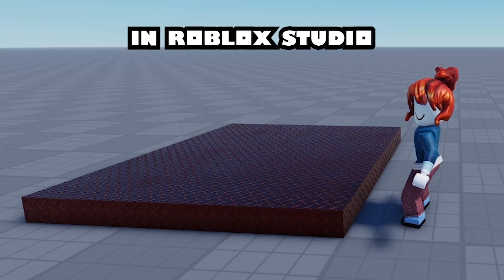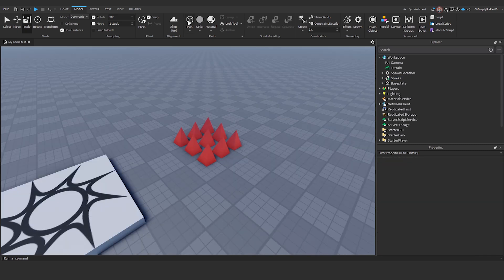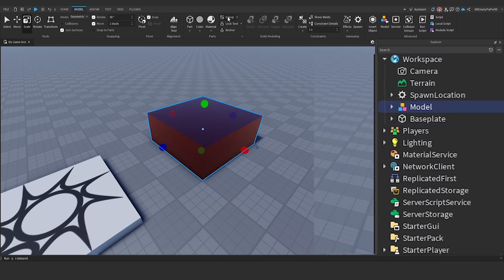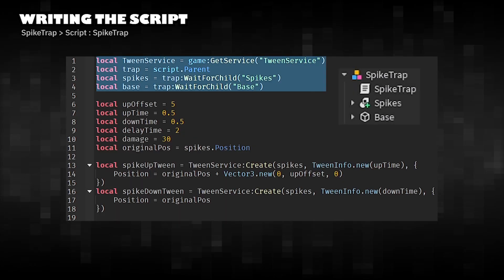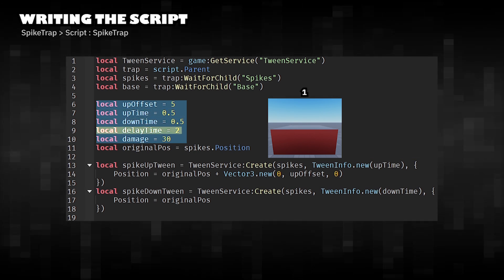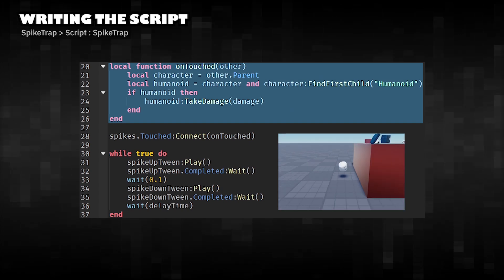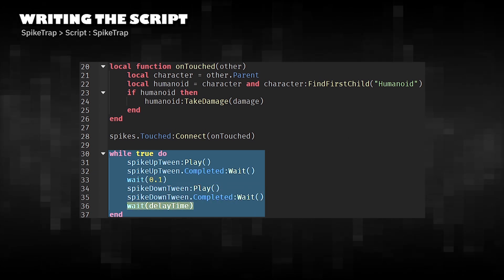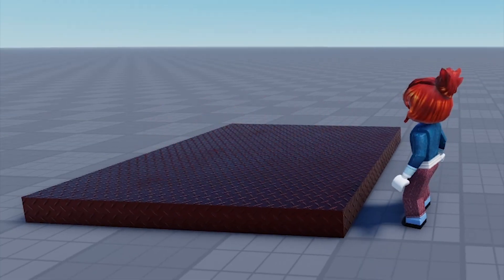Roblox studio tutorial : How to make a spike trap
Roblox Studio Tutorial: Danger Ahead! Learn How to Create a Deadly Spike Trap to Challenge Your Players!

Script
SpikeTrap :